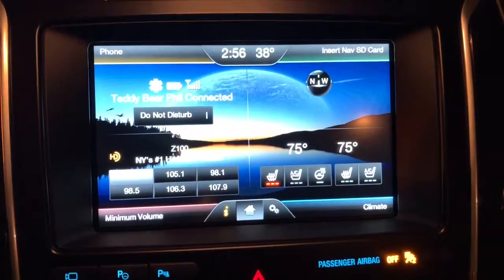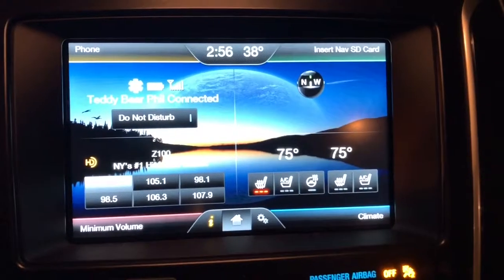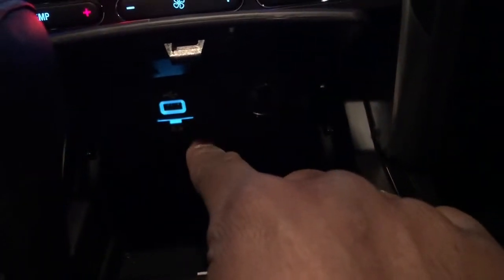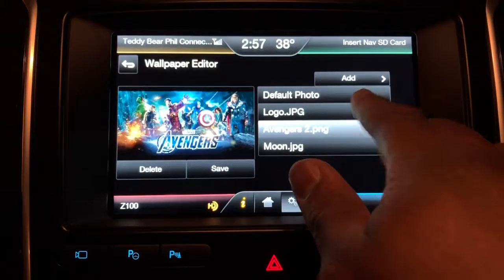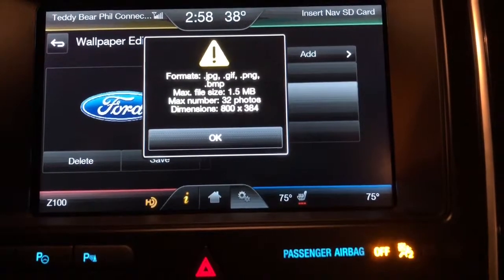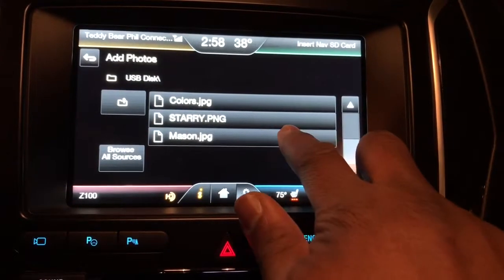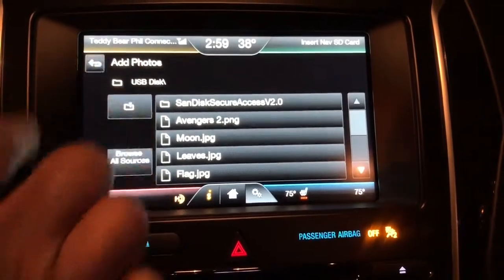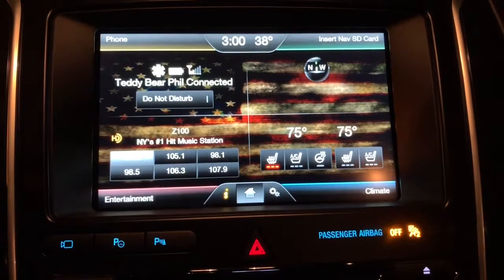How to change your MyFord Touch Wallpaper - Tutorial